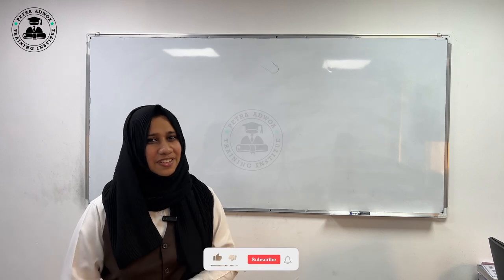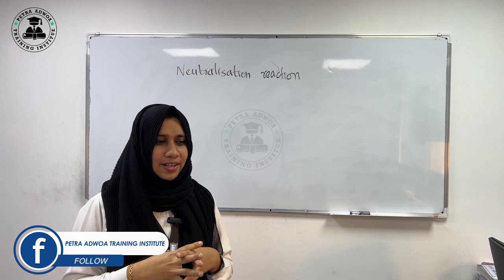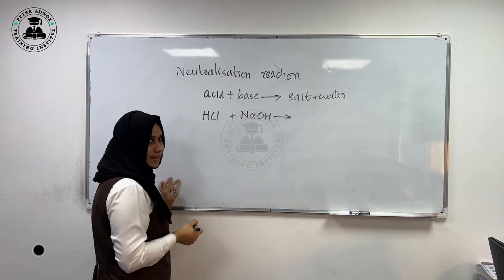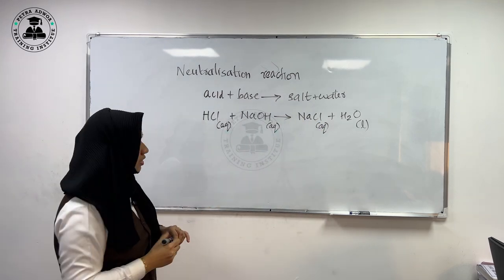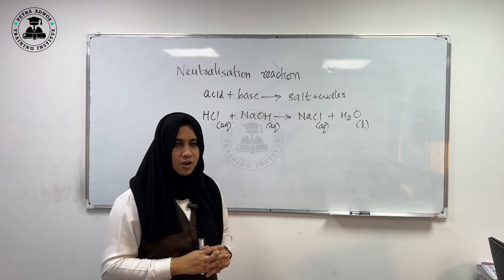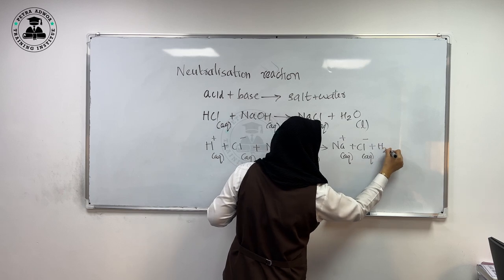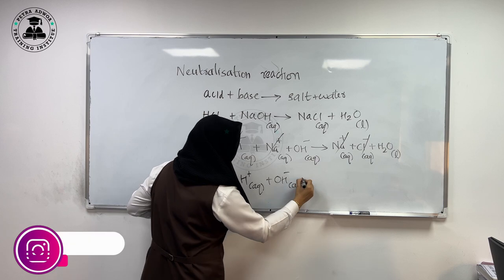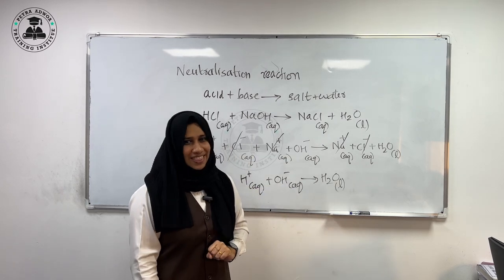Neutralisation Reaction | Chemistry class 02 By Jaseela.K | Petra Adwoa Training Institute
Welcome to Petra Adwoa Training Institute's Chemistry Class! Dive into the fascinating world of neutralization reactions with our expert instructors in this comprehensive session.

Class Overview:
In this class, we explore the principles of neutralization reactions – a fundamental concept in chemistry. From understanding acids and bases to witnessing the magic of chemical equilibrium, this session equips you with the knowledge to excel in your chemistry journey.

Why Petra Adwoa Training Institute:
At Petra Adwoa, we go beyond traditional teaching. Our instructors blend theoretical knowledge with practical applications, ensuring that you not only understand the concepts but also learn how to apply them in real-life scenarios.

Ready to enhance your chemistry skills? Explore our range of courses and join a community passionate about scientific discovery. for more information.